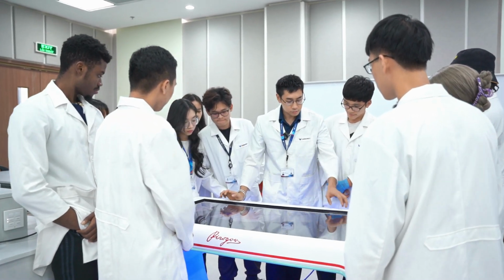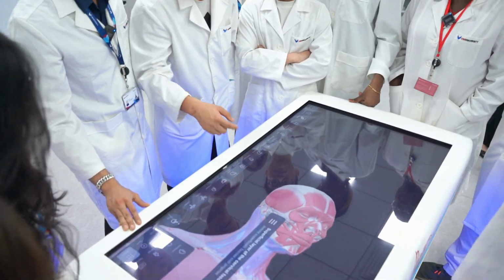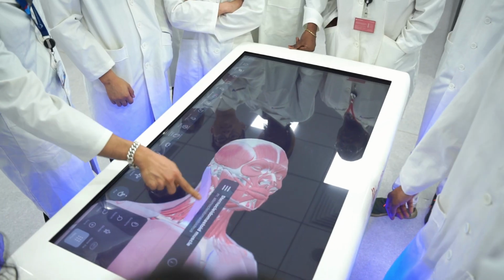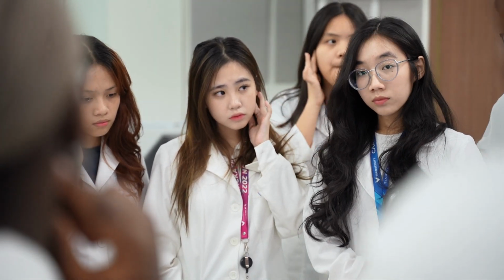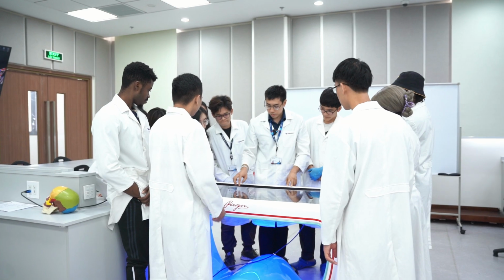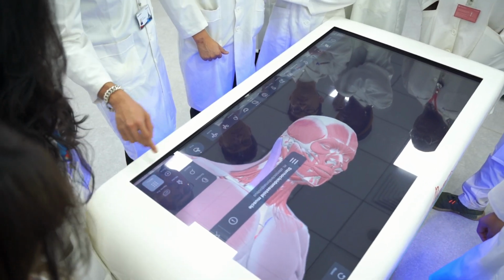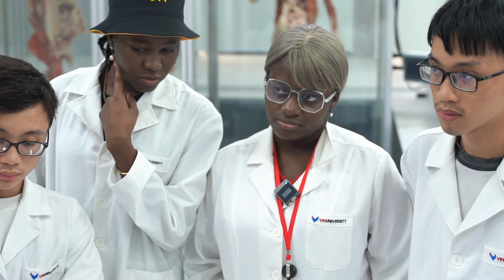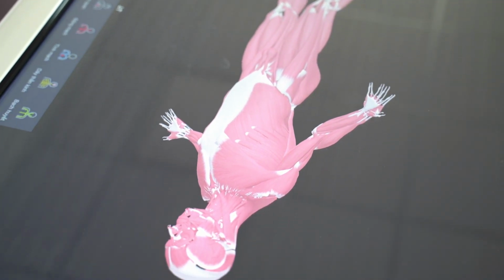VinUni is a private, not-for-profit university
VinUniversity is a private, not-for-profit university established by Vingroup – the largest private conglomerate in Vietnam. VinUni aspires to become a university of excellence with a mission to develop talents for the future.
Anatomy lesson using the anatomical complex Pirogov from our foreign partners.
Discussion of facial muscles and demonstration on Pirogov's interactive anatomy table.